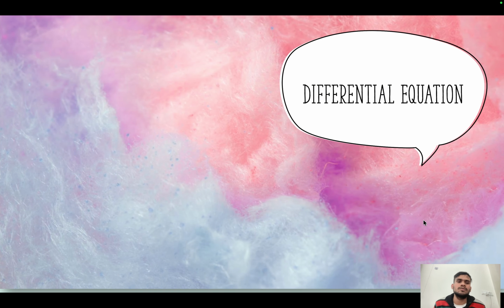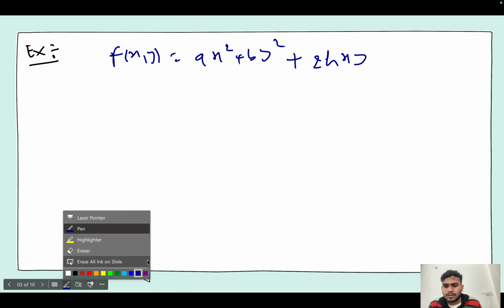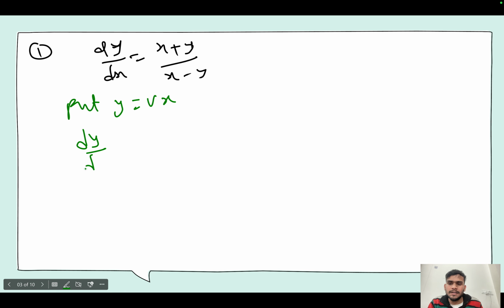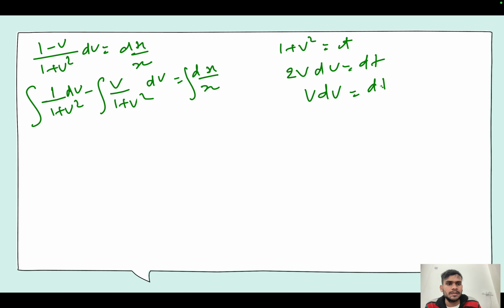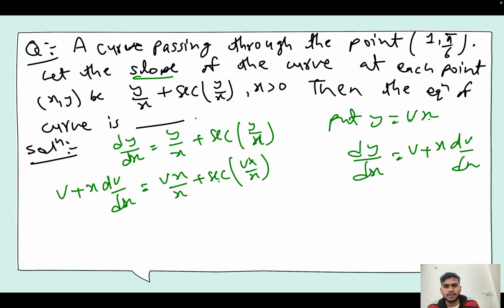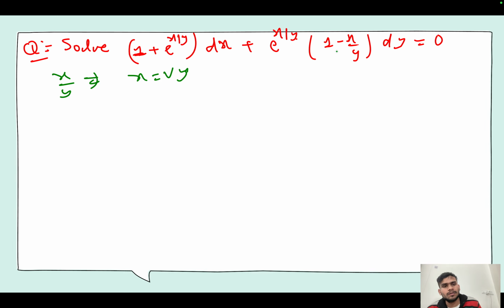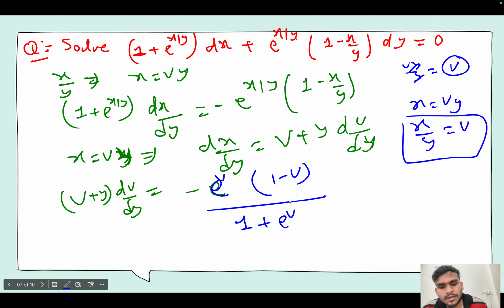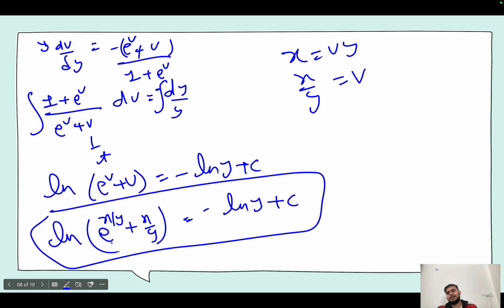Lec-03 Homogenous Differential Equation by Vinayak Yadav|| IIT JEE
Hello Everyone!!
This is the lecture 3 on differential Equation in this lecture i have explained the concept of Homogenous Differential Equations. I hope you enjoyed it.